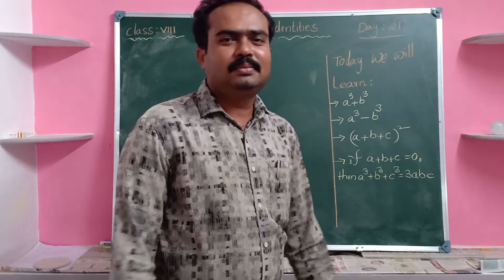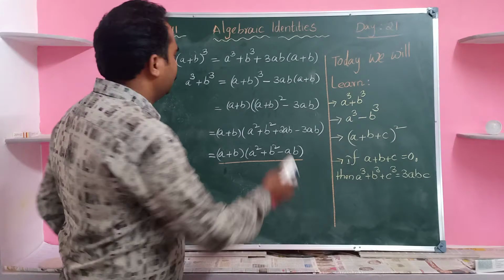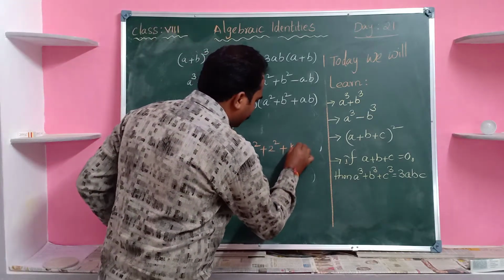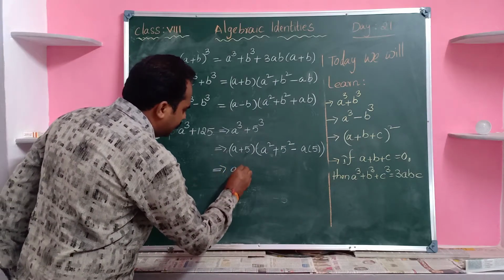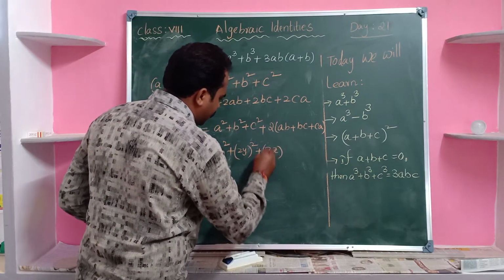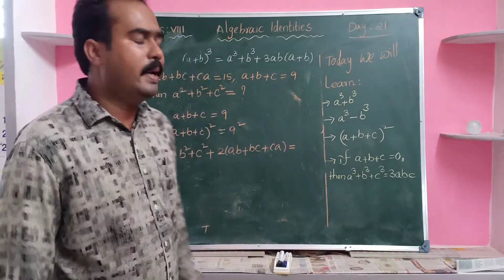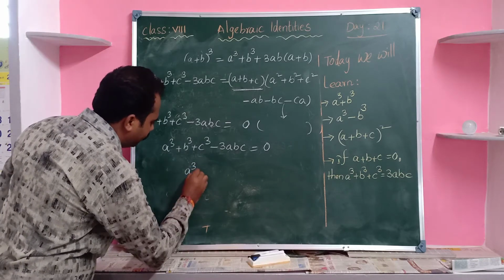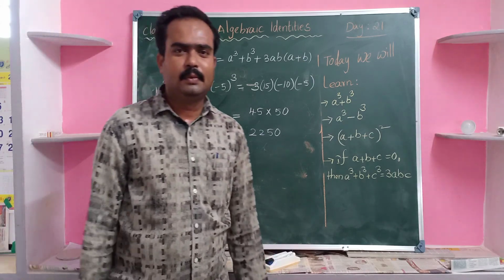CLASS 8 MATHS DAY 21 VIDEO